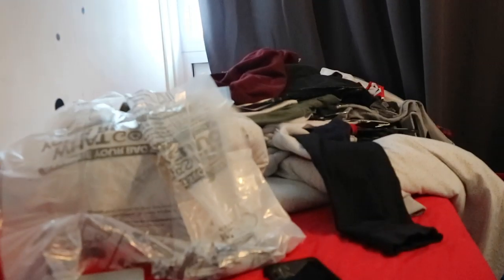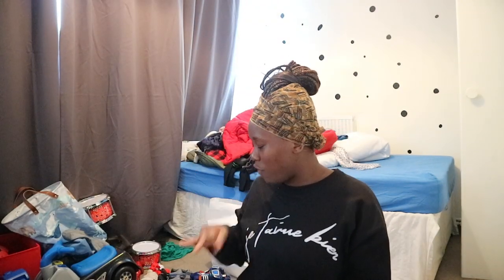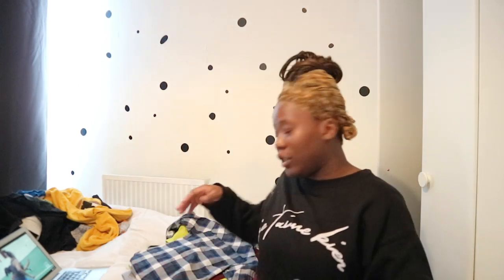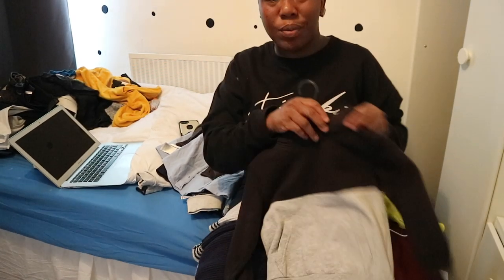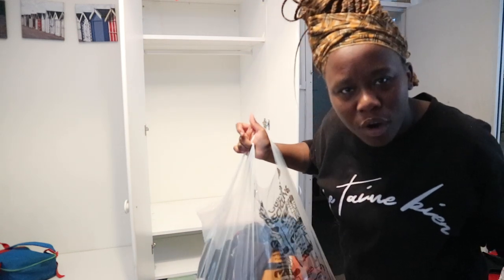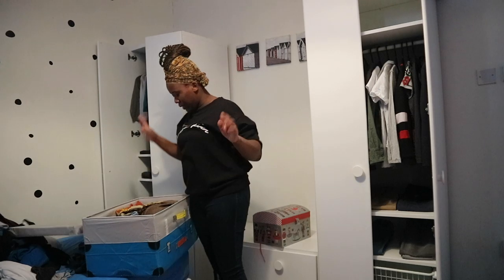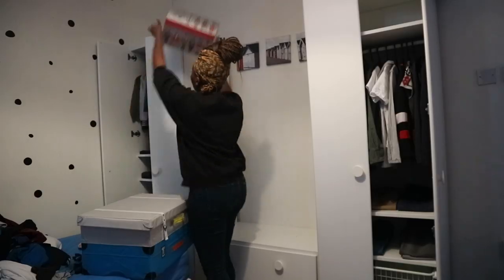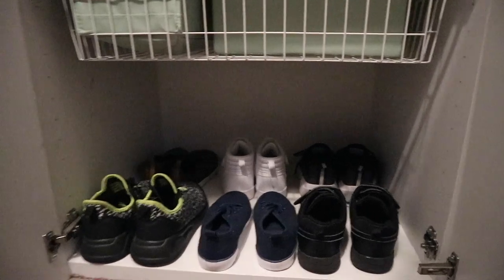2020 *New* EXTREME DECLUTTER AND ORGANISE WITH ME /SPEED CLEANING MOTIVATION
! ANNOUNCEMENT !
 Jordan & Jayden channel

AND  please don't skip the ad on my videos